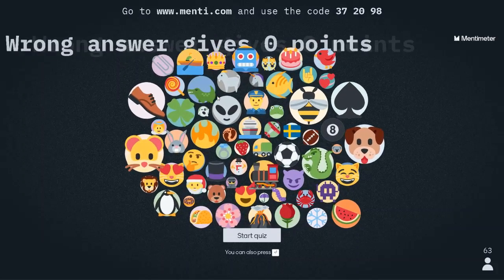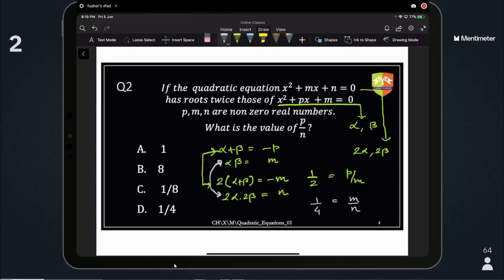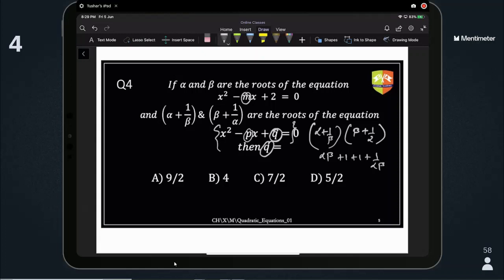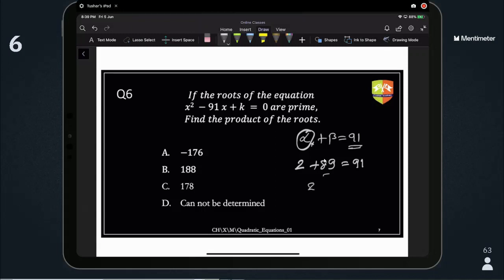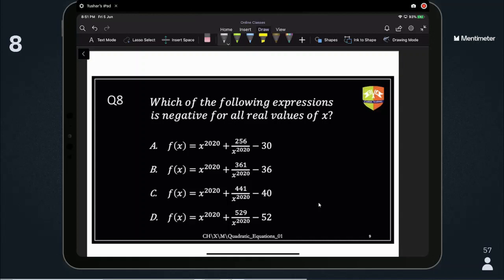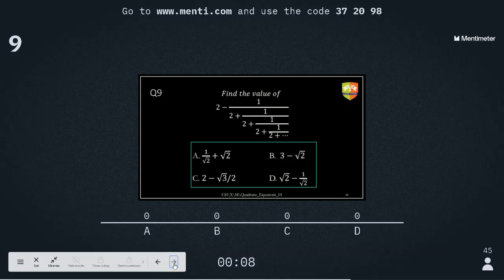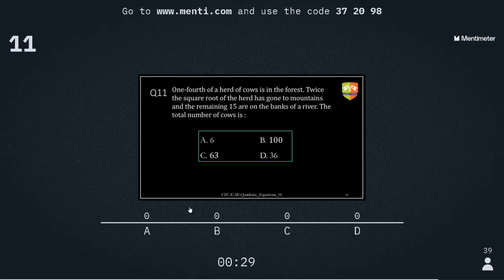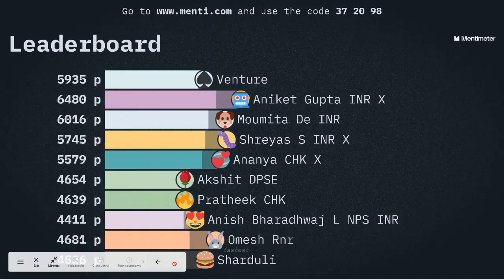CENTUM HOUR X MATHEMATICS [05 JUN 2020]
Centum Hour on Mathematics
Chapter: Quadratic Equations
Instructor: Tushar Sinha